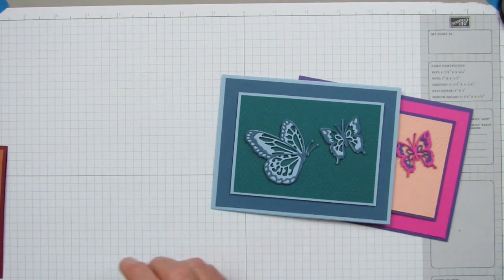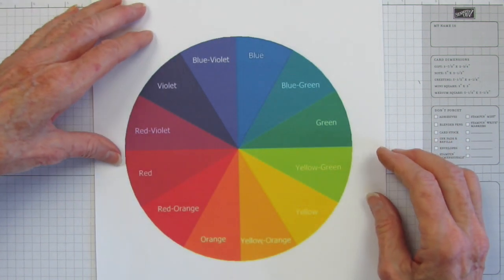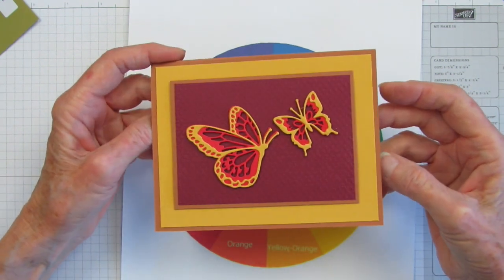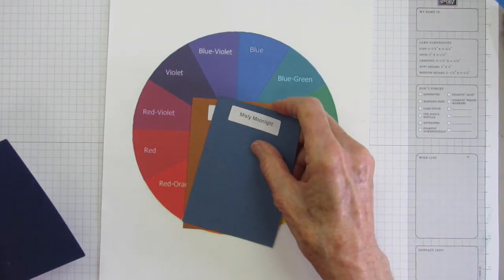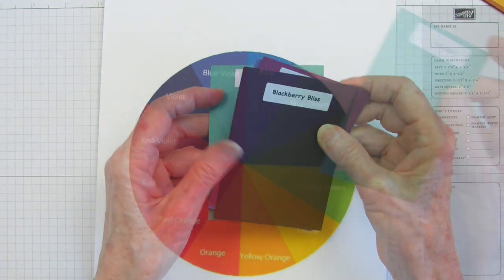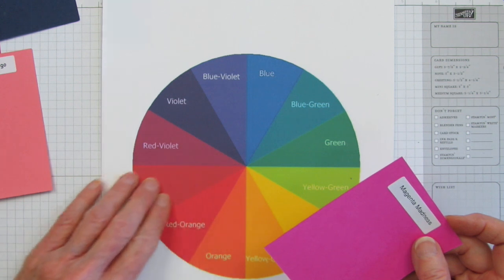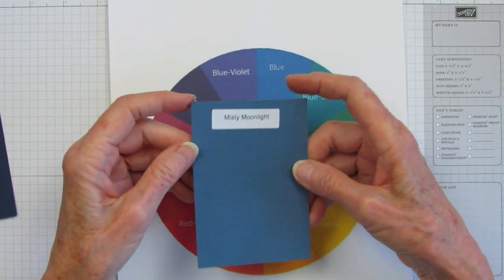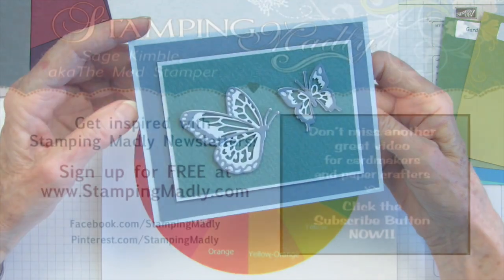2020 In Colors: An Assessment and Review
See the five new In Colors from Stampin' Up! and an assessment of each. Learn where they fit on the Color Wheel and how they compare to other Stampin' Up! color. See the colors they combine with best, and sample cards with each new color.
Use this link to download the pdf mentioned in the video